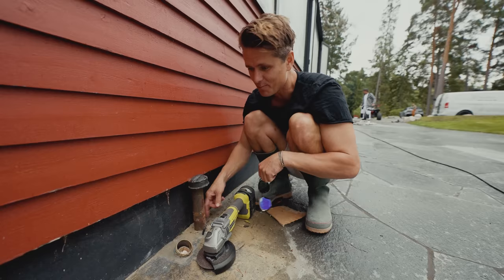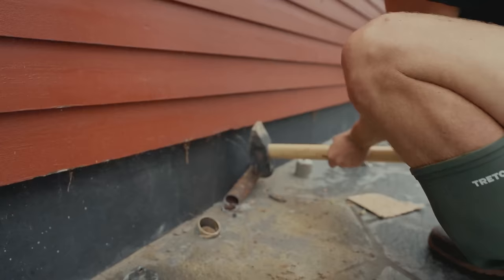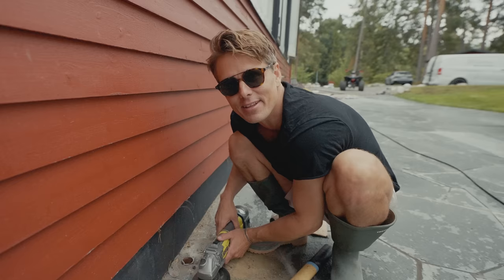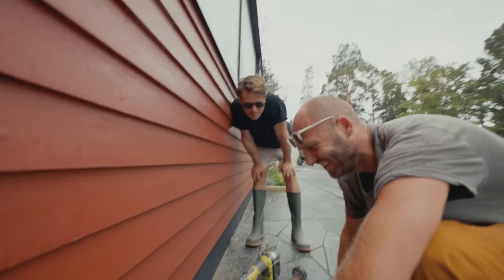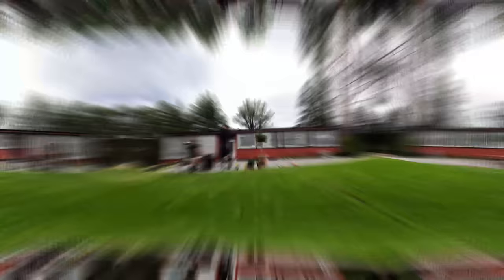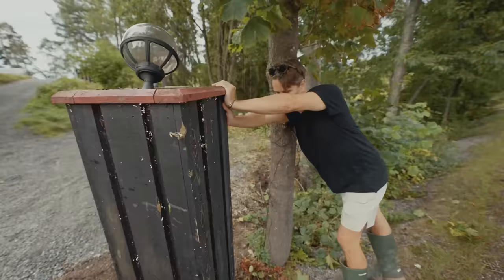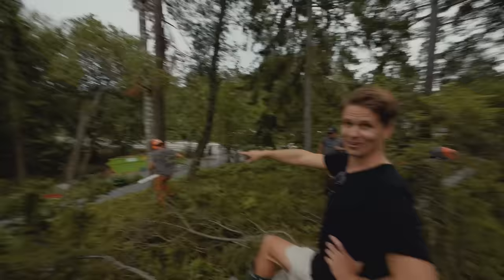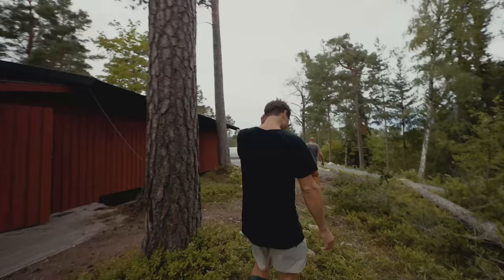EXTREME HOME MAKEOVER! Part 1 | VLOG 1038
Produced by Jon Olsson & Viktor Ljung